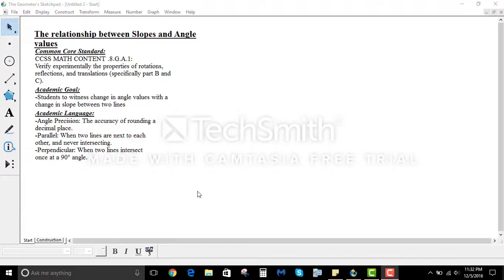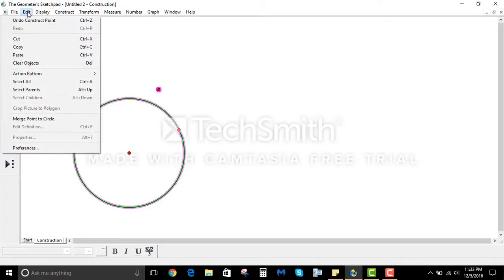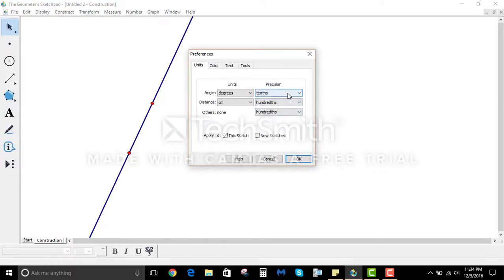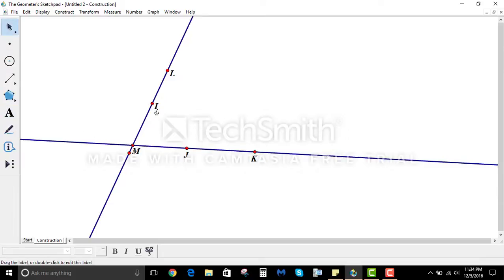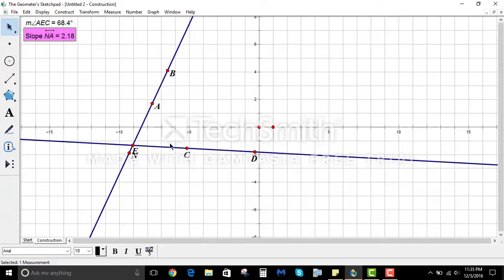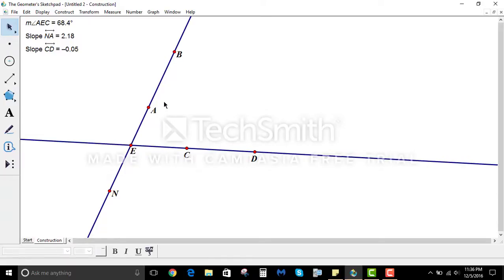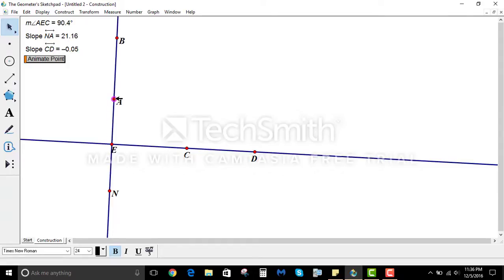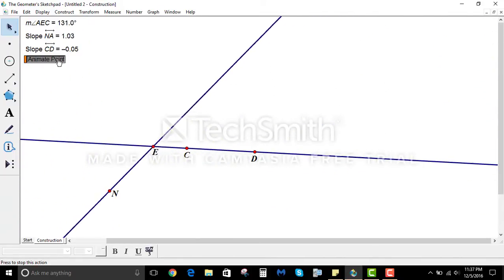Angles and Slopes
I discuss how the change of slope for one line changes the angle in-between the two lines. Also a final project for an EDU class